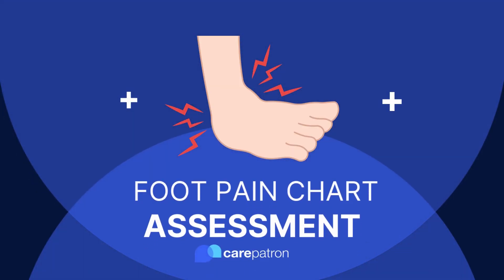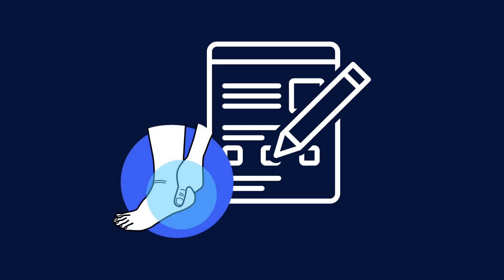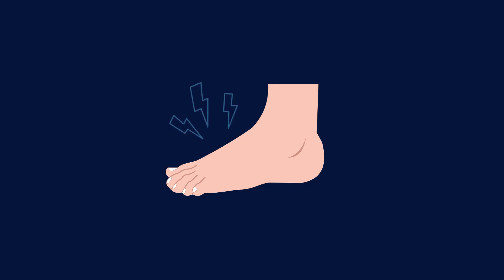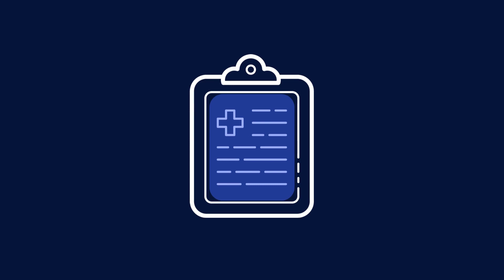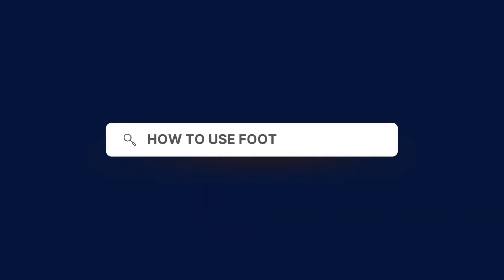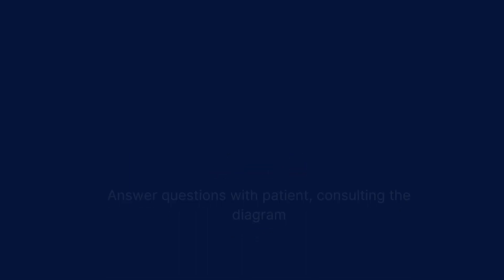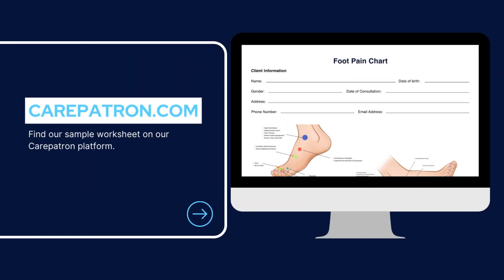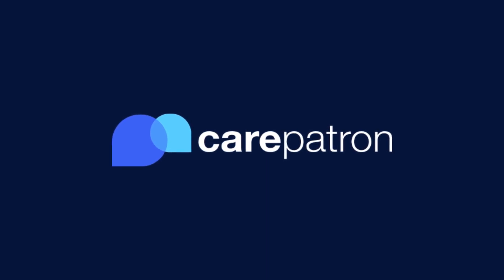Foot Pain Chart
Introduction 0:00
What is a Foot Pain Chart? 0:06
Who can use a Foot Pain Chart? 00:58
How to use 1:05
How to use in Carepatron 1:24